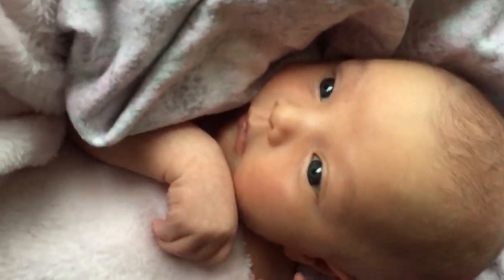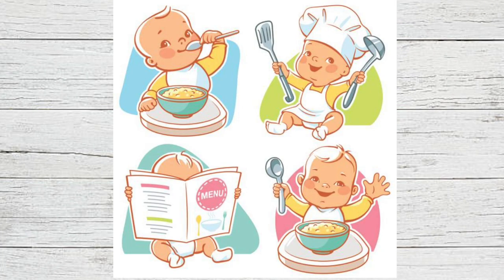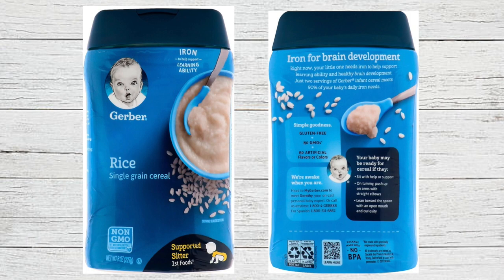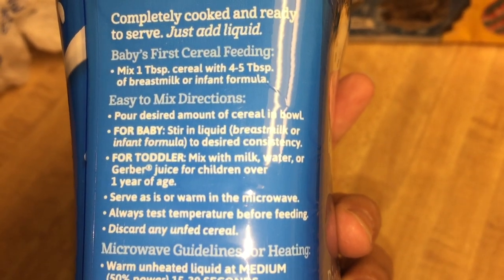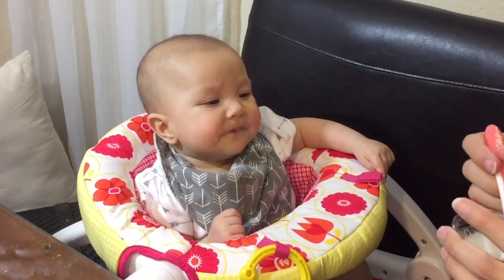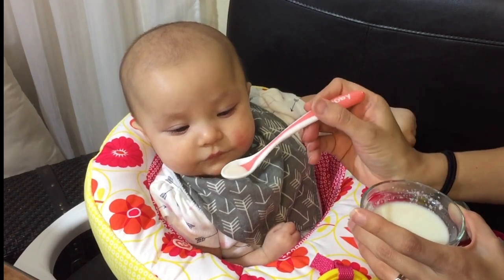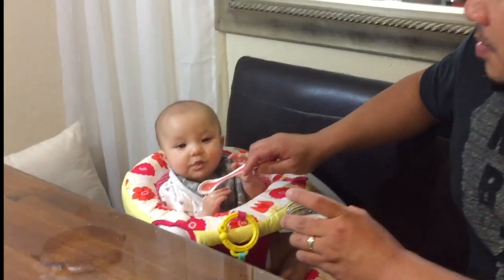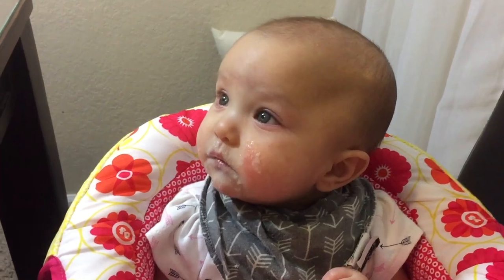STARTING SOLIDS! | MILANI'S FIRST FOODS | GERBER RICE CEREAL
Hi everyone! Thank you for joining us in Milani's first time eating solid food! This little girl is very particular and has been strictly breastfed since she was born and not by choice! She is definitely smart and knows she'll get the good stuff and refuses the bottle. She took it for about a week and then turned right around and will not take it...from ANYONE! We have tried every bottle, different kinds of nipples, different people feeding her etc. etc. and nothing!

I became very desperate and tried to convince her pediatrician and her nurses that she was ready for solids at three months because she was holding her head up really well. However, because their digestive system is still developing, they were very adamant that I wait until she was exactly 4 months old.

This was 3 days after she turned 4 months old and I went out to buy her some Gerber Rice Cereal to try as her first solid. She did very well the first time and ate every last bite. We are still giving her this along with banana here and there which we will share at a later time.

She is currently 5 months exactly and she still refuses the bottle. I don't think she will ever take it so I am trying to transition her to a sippy cup nipple. Do any of you have any suggestions? Also, am I the only one that loves Puppy Dog Pals or do we have other fans out there? lol

Fisher Price Sit Me Up Floor Seat
Nuby Spoons
Girls 10 Pack Bandana Bibs
Boys 10 Pack Bandana Bibs
Gerber Rice Cereal